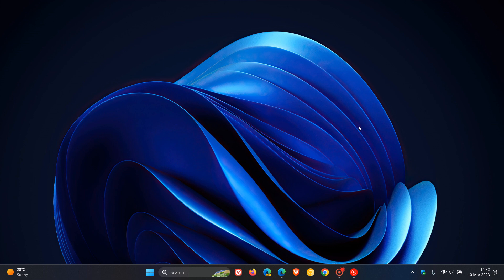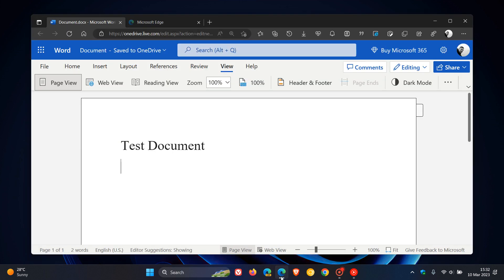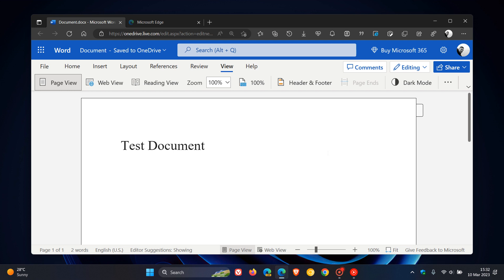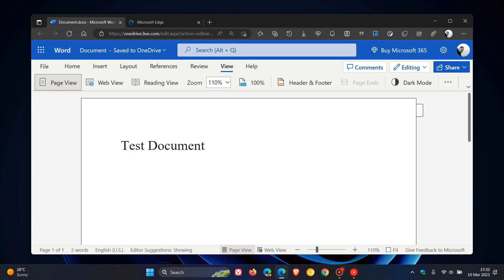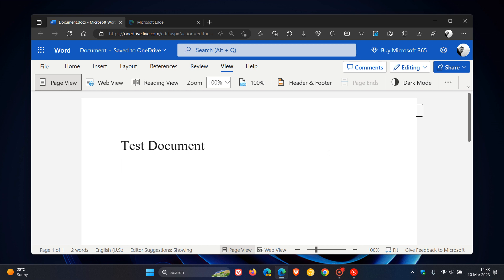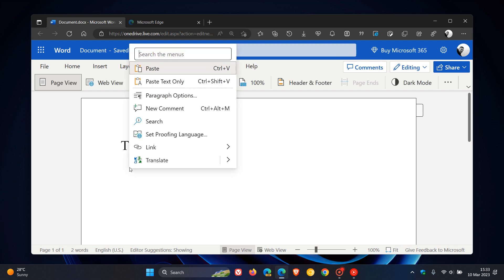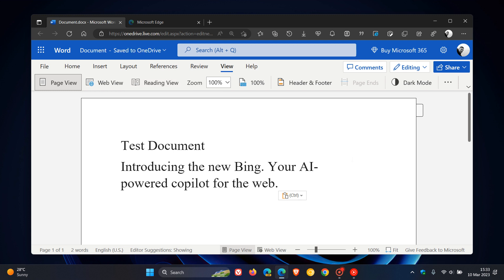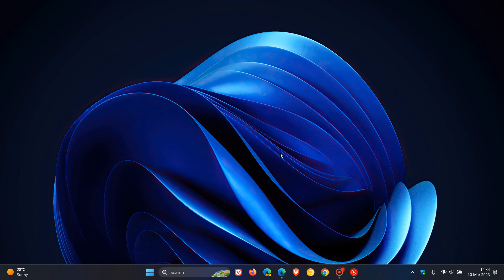Microsoft Word for Windows and Mac soon to get new 'Zoom In/Out' and 'Paste Text Only' shortcuts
The new Zoom shortcuts include Ctrl +/- and are currently available in Word for the web. Word is also gaining a new keyboard shortcut that can be used to paste text and strip it of any formatting, called "Paste Text Only", using the shortcut Ctrl + Shift + V on Windows and Cmd + Shift + V on Mac.